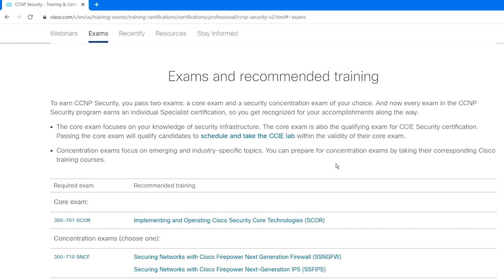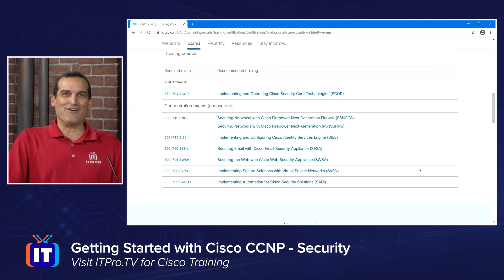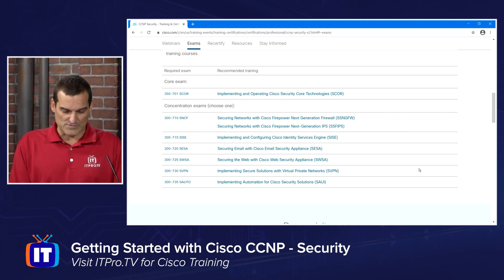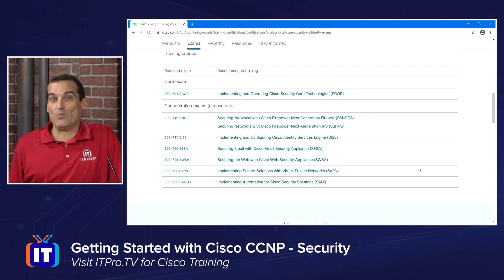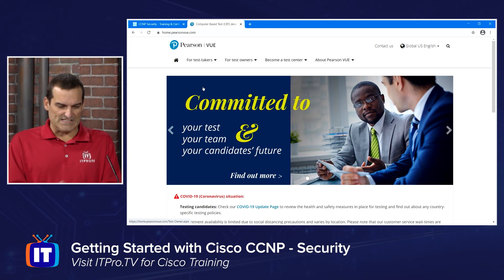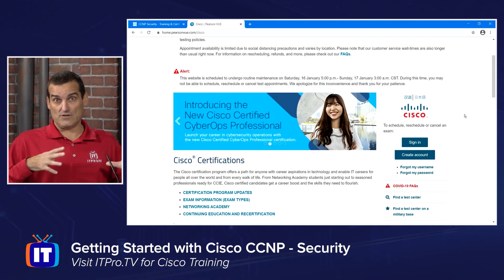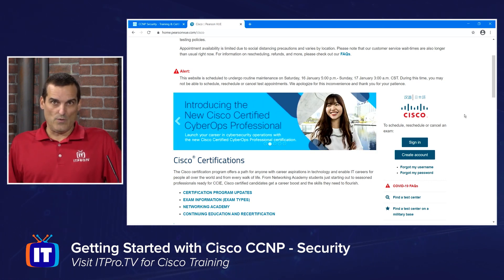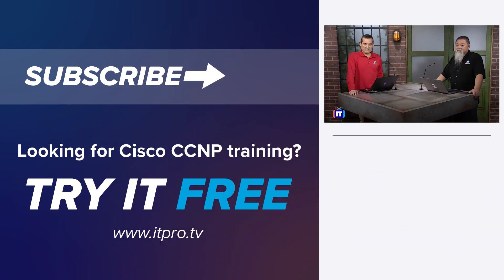Getting Started with Cisco CCNP - Security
If you're looking to prove your skills in security solutions, then the CCNP Security track is right for you. But what does it take to get CCNP Security certified? To earn the certification you pass two exams: one that covers core security technologies and one security concentration exam of your choice, so you can customize your certification to your technical area of focus.

Join Cisco experts Ronnie Wong and Anthony Sequeira in this video to see how you can get started on your CCNP journey today.